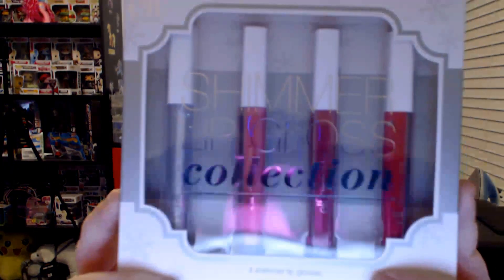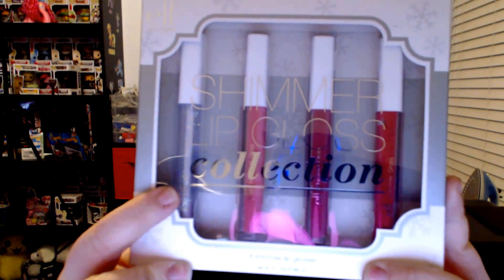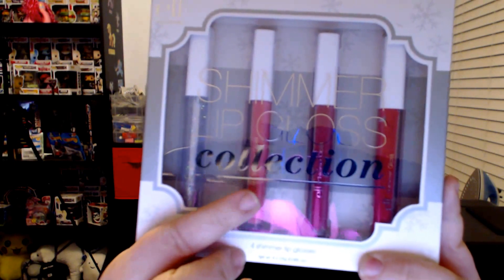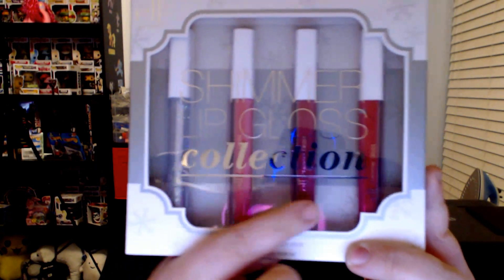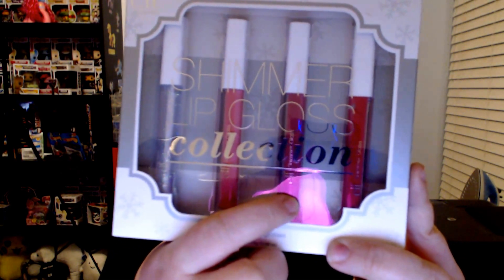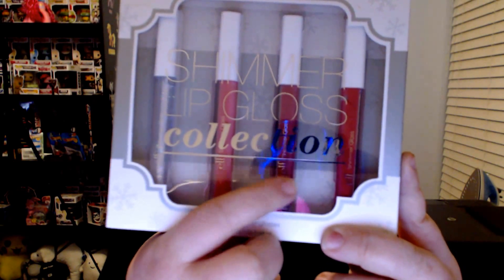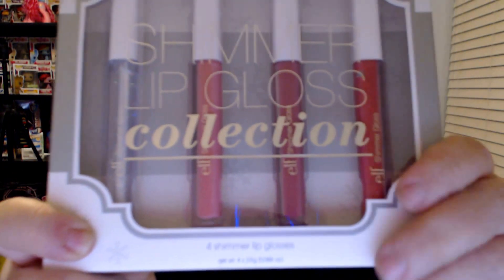Eleventh Giveaway!! CLOSED (12 Giveaways of Christmas)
Hey guys!! I just love holiday collections and I love e.l.f. products! I hope you guys enjoy this giveaway and the products as much as I do!

1) If you are under 18 make sure to have your parent's permission to enter
2) This giveaway will take about 1 week to mail and will be bubble wrapped so that it does not bust open in the package
4) This is NOT open internationally!!
5) You can only enter through Raffle Copter!!

Also check out my Facebook page that has pictures of everything I have made before I started YouTube and let me know if there is anything you would like to see a tutorial on!!

Join me in getting loot crate every month at lootcrate.com